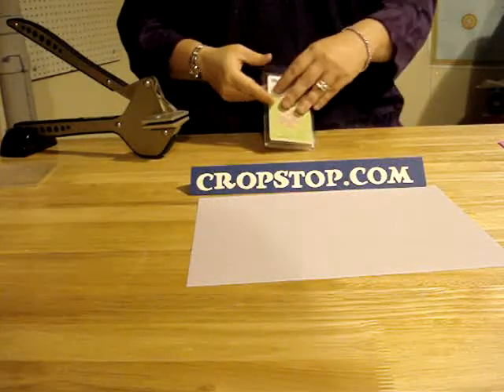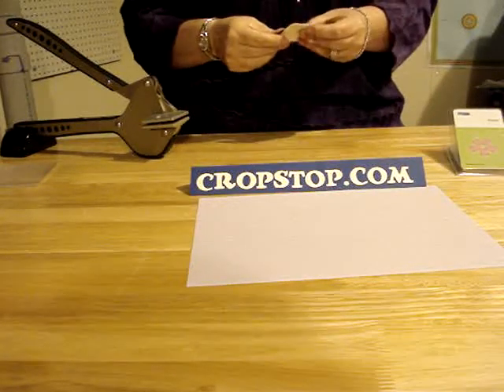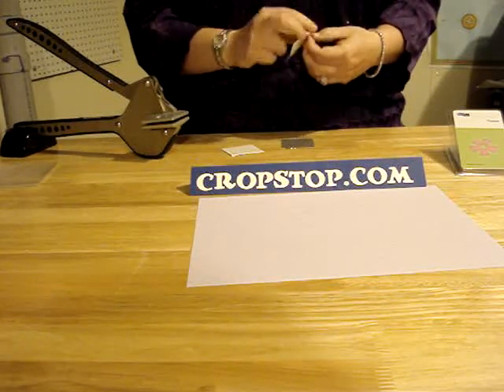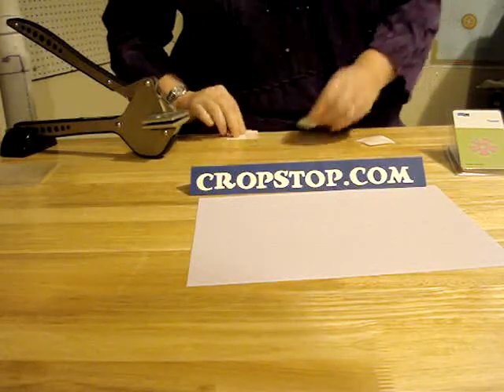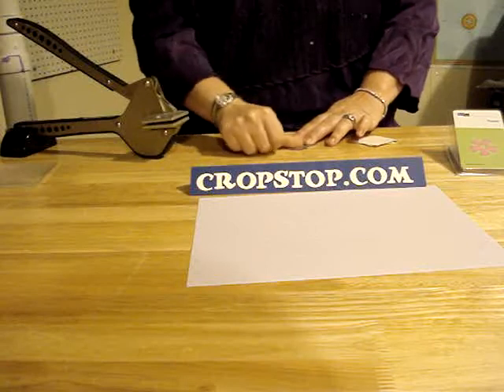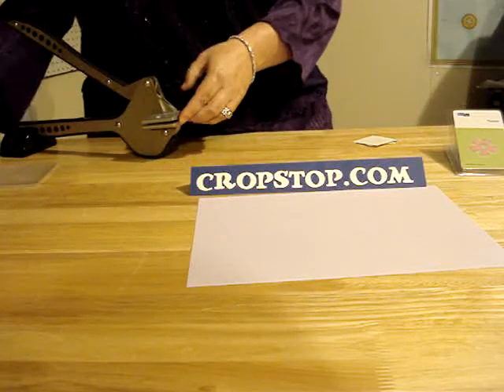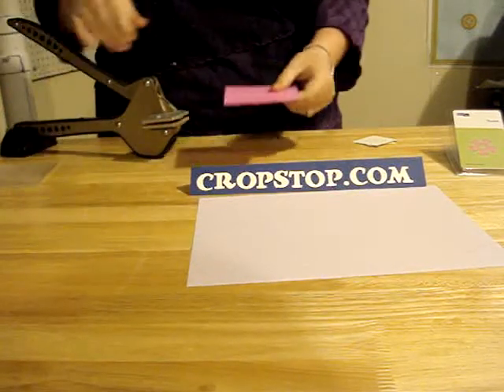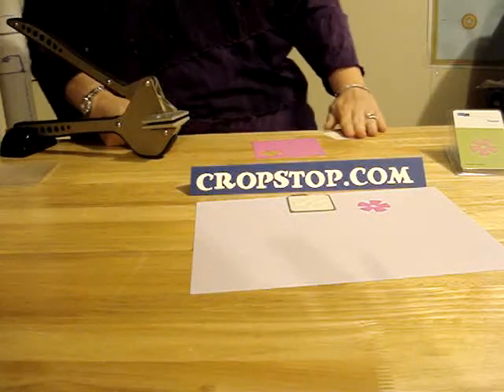How to put foam on a QuicKutz 2x2 die